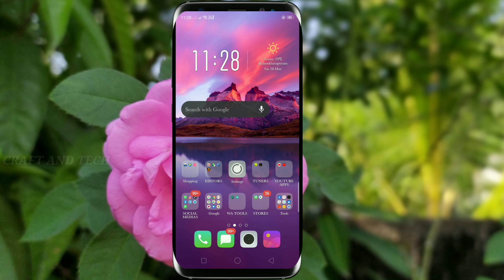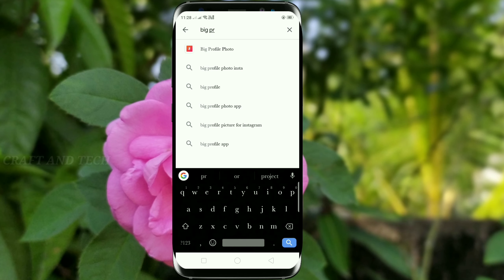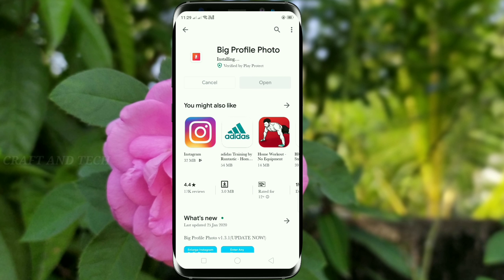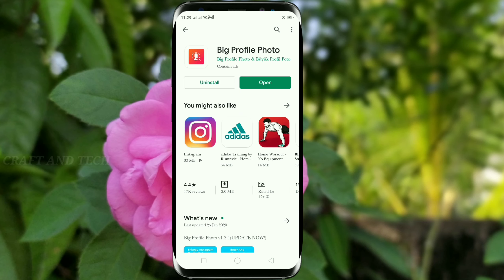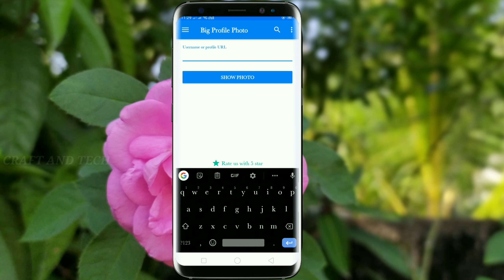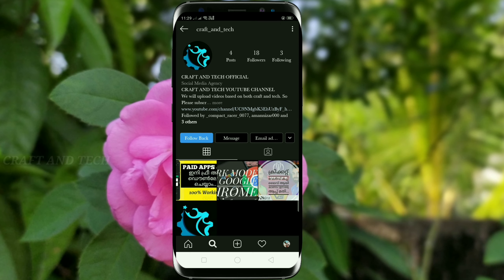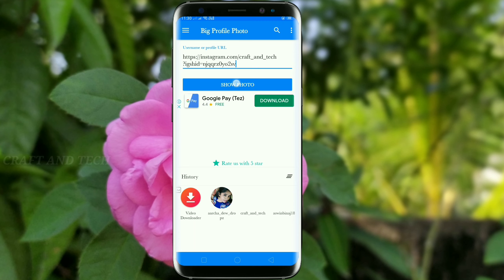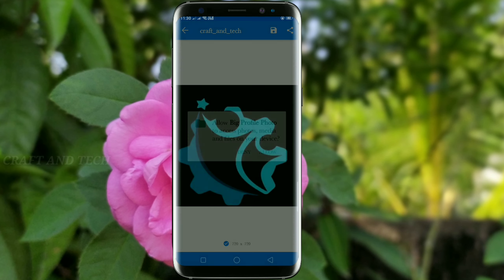How to download Instagram profile Picture without losing the Quality.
In this video we are showing you how to download an instagram profile picture without losing its quality..

1. How to download Instagram Profile picture

2. Easy way to download Instagram DP

3. Big Profile photo

4. How to download Instagram Profile picture in Malayalam

5. How to download Instagram private account DP

6. CRAFT AND TECH

©NOTE : All Content used is copyright to CRAFT AND TECH. Use or commercial Display or Editing of the content without Proper Authorization is not Allowed ✔